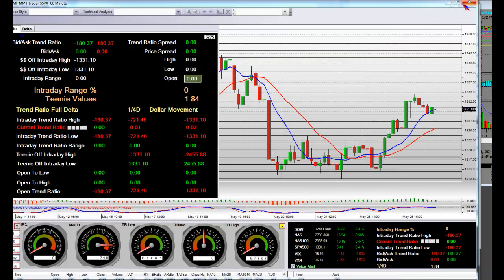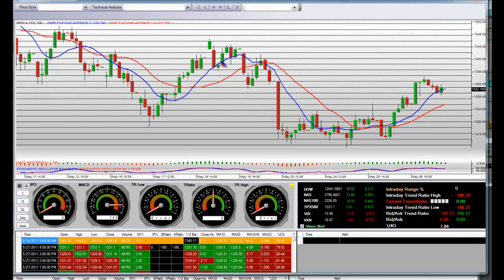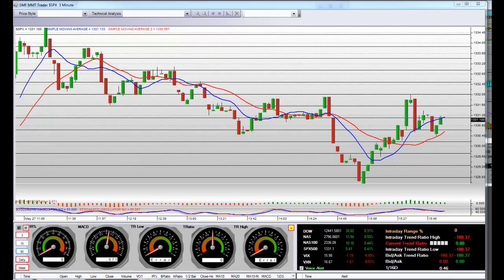S&P 500 Index 2011 Daily Chart Technical Analysis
Video on: stocks 2011 market trading business analysis finance economy technical investment news options "S&P 500" "S&P 500 index" "S&P 500 chart" "S&P 500 technical analysis" "S&P 500 2011" money educational markets "market commentary" "S&P 500 commentary" "S&P commentary" "chart analysis" "daily chart" stock "day trade" "day trading" "swing trading" tutorial